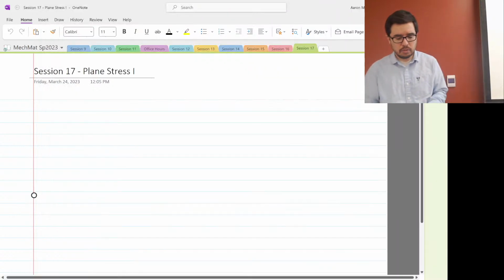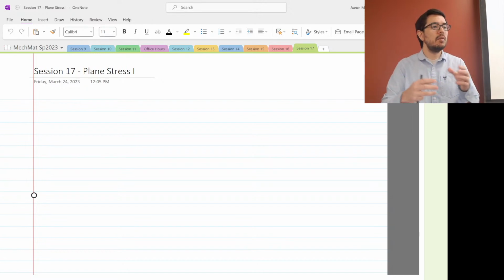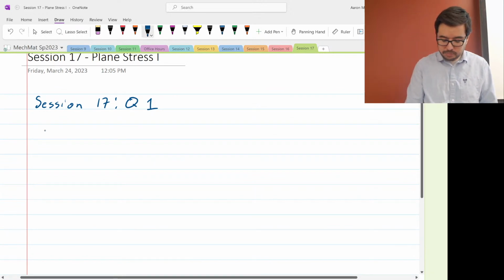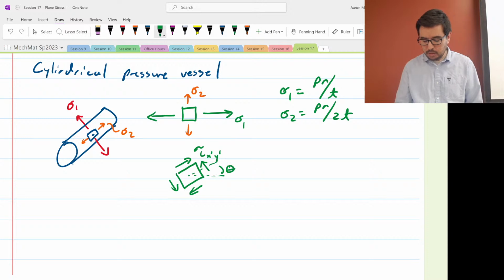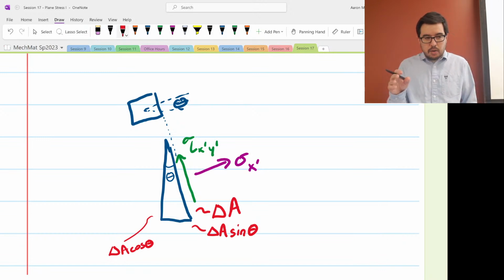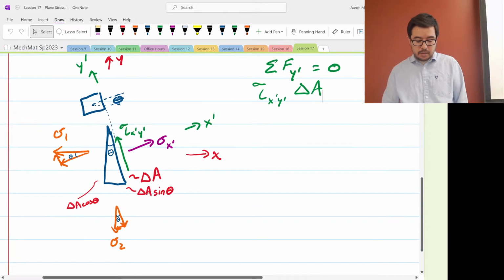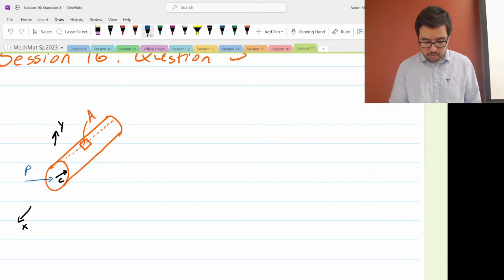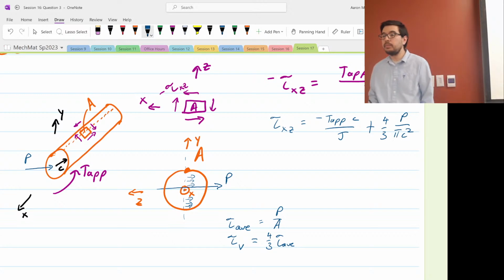Session 17: Plane Stress I - Equilibrium on Sliced Elements, Transformations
At the end of the video, I made a mistake when working on a problem from the last session: Session 16: Question 3.  The answer should be the additive inverse of the final expression shown in the video.

You may find the updated solution in the OneNote file MechMat Sp2023 and going to the second tab under Session 17:

This OneNote file contains all the written adlib notes for the class and office hours starting with Session 9.  The file is also available on the course website starting from Session 9: